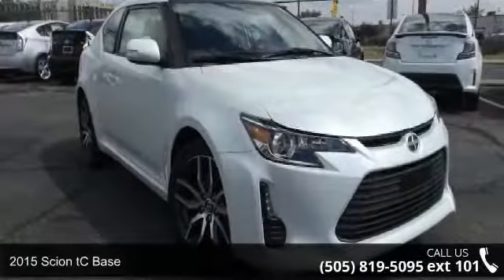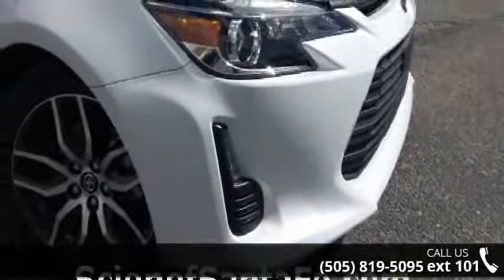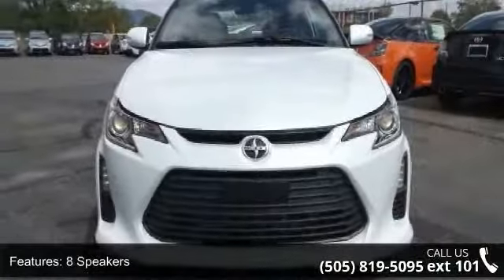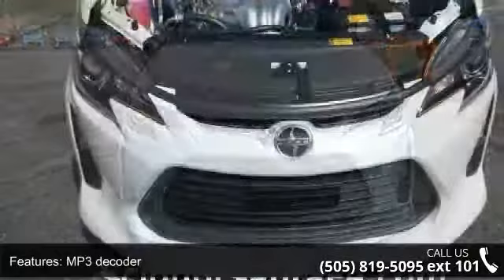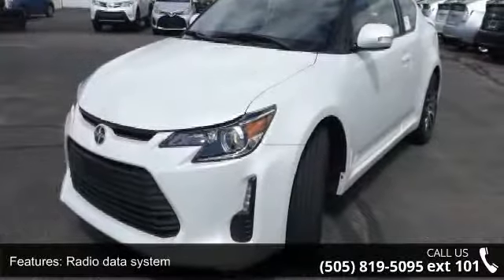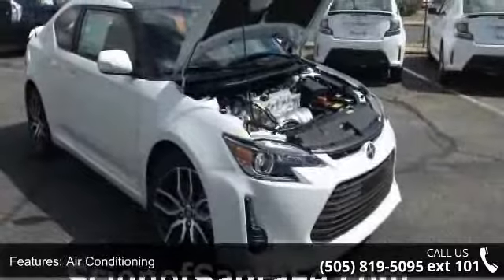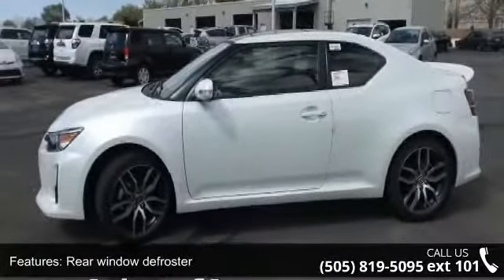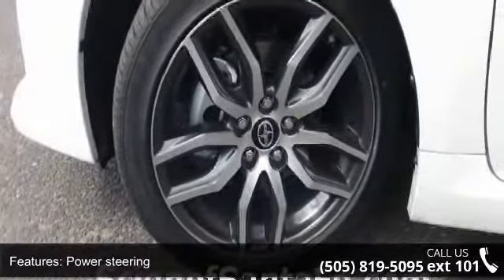2015 Scion tC at Scion of Santa Fe | Albuquerque NM Area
New Blizzard Pearl 2015 Santa Fe, New Mexico Scion tC is a 2D Coupe FWD .  Blizzard Pearl with Dark Charcoal interior.  This New Mexico Coupe has a 2.5L I4 Dual VVT-i engine.Be the talk of the town when you roll down the street in this red-hot 2015 Scion tC. Save your hard-earned cash for the fun stuff in life instead of flushing it down your gas tank every week. This car is nicely equipped with features such as 2.5L I4 Dual VVT-i, 6-Speed Automatic, Alloy wheels, AM/FM radio, CD player, Electronic Stability Control, MP3 decoder, Power moonroof, Radio: AM/FM/CD Pioneer, Remote keyless entry, Speed control, Steering wheel mounted audio controls, and Traction control. Ask about our $1500 low price guarantee!  Ask for stock number 009462, the New Mexico 2015 Scion tC .

Scion Dealership Serving:
• Santa Fe
• Albuquerque, NM
• Rio Rancho , NM
• Los Alamos , NM
• Espanola, NM